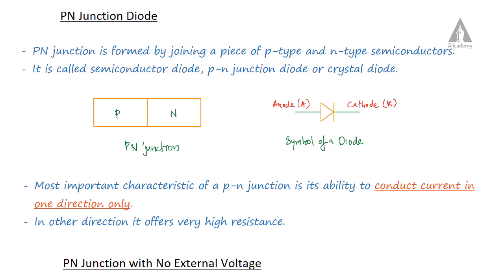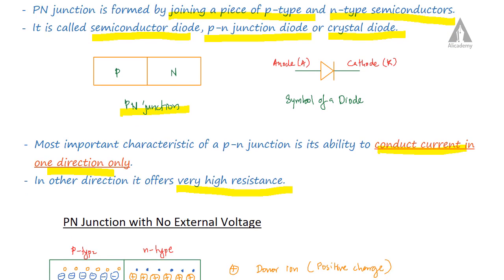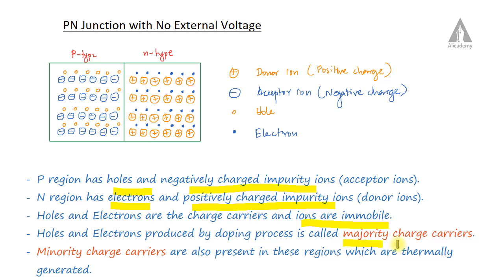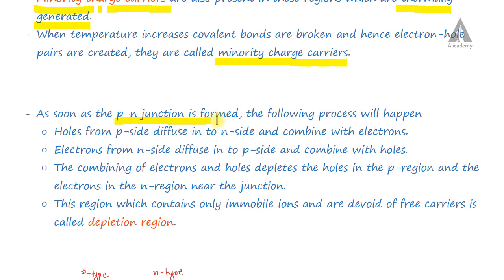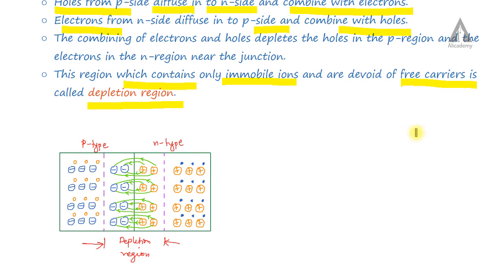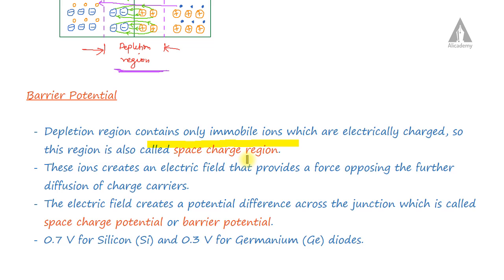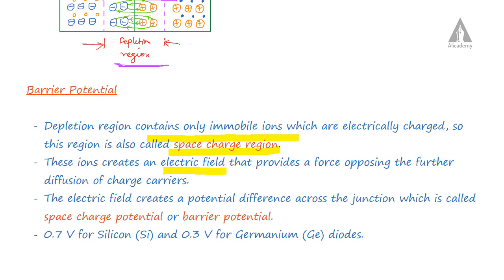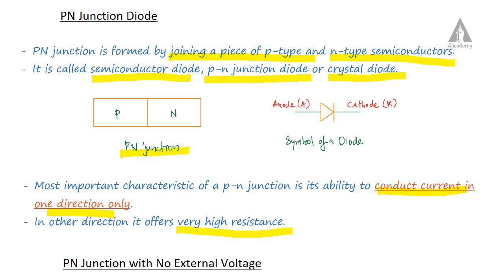PN Junction Diode | Basics of Electronics | KTU | Malayalam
This lecture describes about the PN Junction Diode.
Basics of Electronics | KTU | Malayalam

KTU question papers and syllabus are available in KTUweb android app.

Notes of this topic is available in Alicademy KTU app.

EST130 Basics of Electronics
EC100 Basics of Electronics